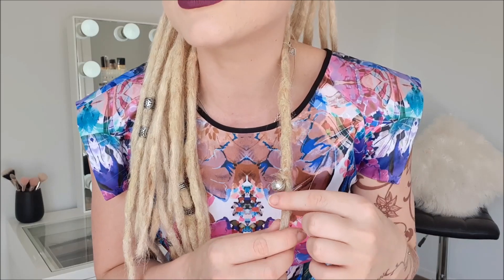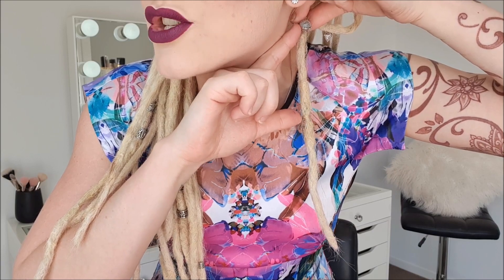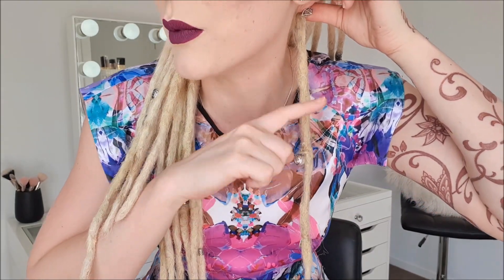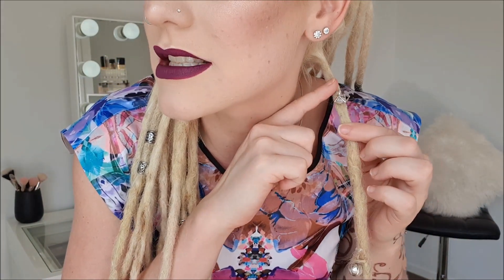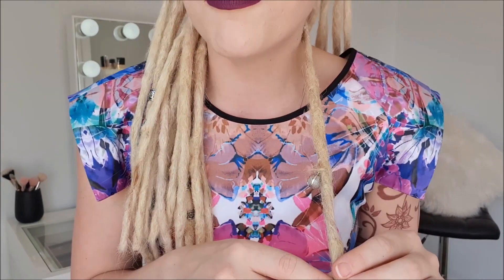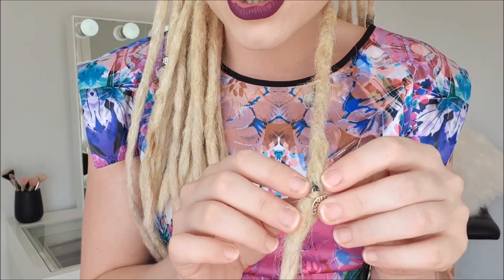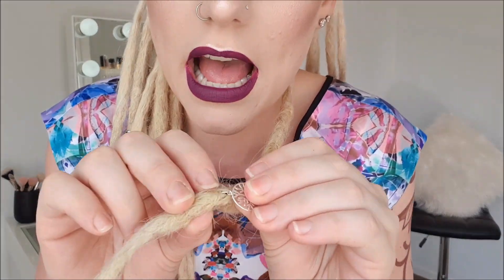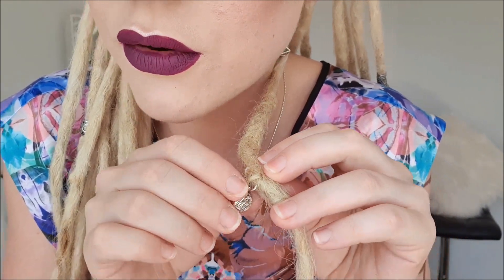Dreadlock Time Stamps